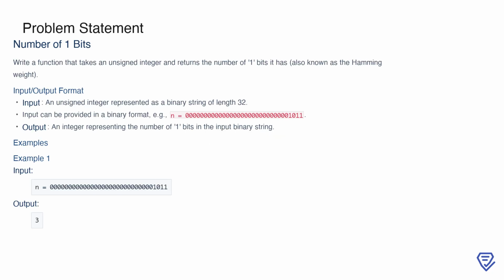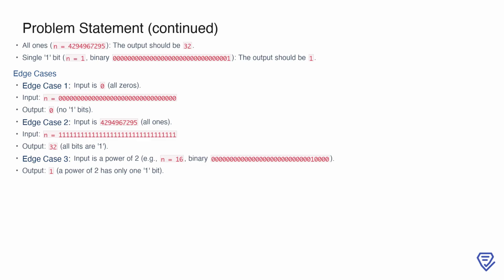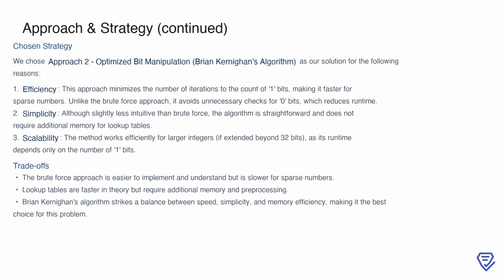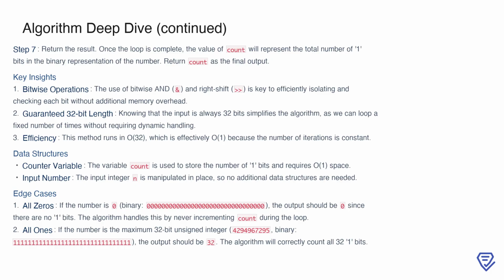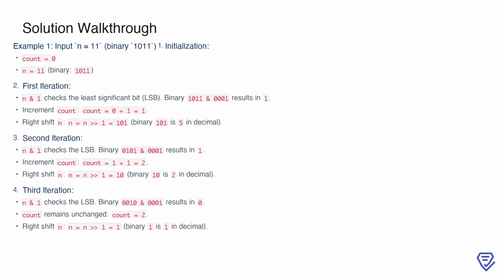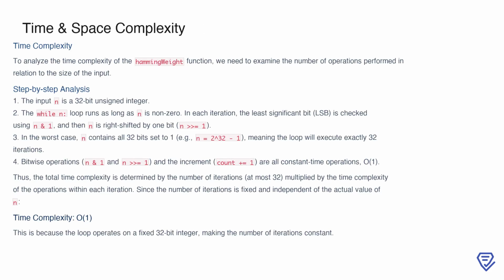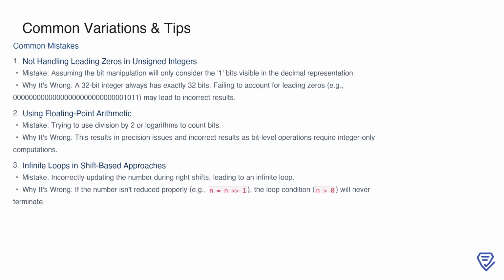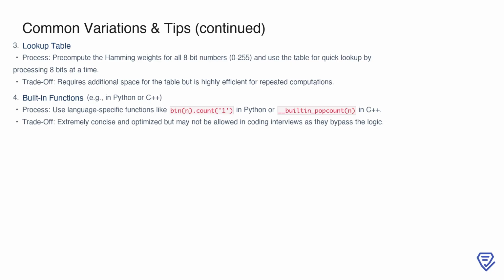LeetCode 191: Number of 1 Bits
Difficulty: Easy

📚 Topics: Dynamic Programming, Math, String

⏱️ Timestamps:
00:00 - LeetCode 191: Number of 1 Bits
00:21 - Problem Statement
01:21 - Problem Statement (continued)
02:14 - Problem Statement (continued)
03:29 - Problem Statement (continued)
04:22 - Approach & Strategy
05:16 - Approach & Strategy (continued)
06:09 - Approach & Strategy (continued)
07:05 - Approach & Strategy (continued)
07:55 - Approach & Strategy (continued)
08:26 - Algorithm Deep Dive
09:47 - Algorithm Deep Dive (continued)
11:20 - Algorithm Deep Dive (continued)
12:31 - Python Implementation
14:02 - Java Implementation
14:30 - Solution Walkthrough
15:49 - Solution Walkthrough (continued)
16:45 - Solution Walkthrough (continued)
17:42 - Solution Walkthrough (continued)
18:13 - Time & Space Complexity
19:12 - Time & Space Complexity (continued)
20:05 - Time & Space Complexity (continued)
21:26 - Common Variations & Tips
22:33 - Common Variations & Tips (continued)
23:45 - Common Variations & Tips (continued)
24:53 - Common Variations & Tips (continued)
25:50 - Conclusion
26:11 - Thank You!